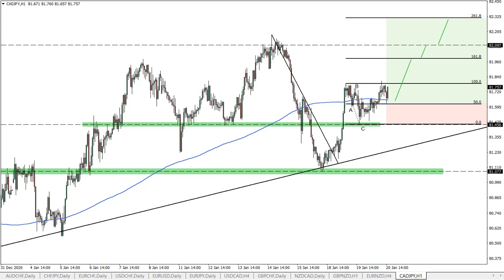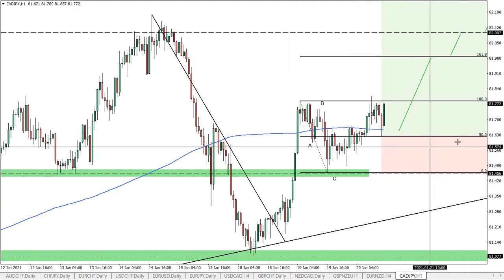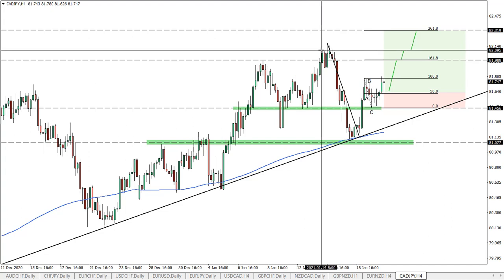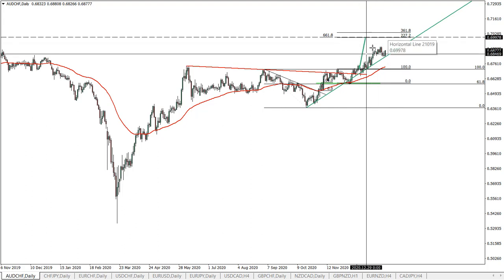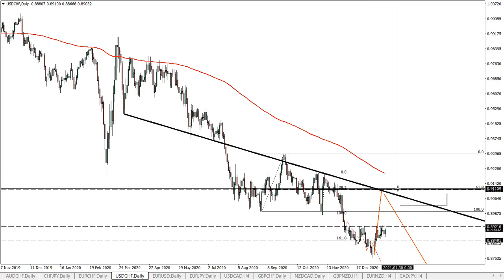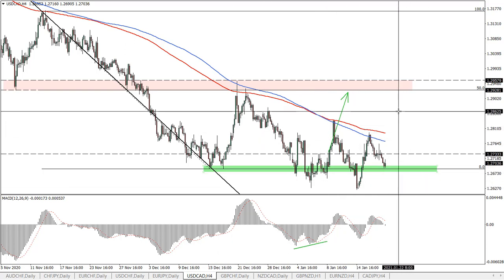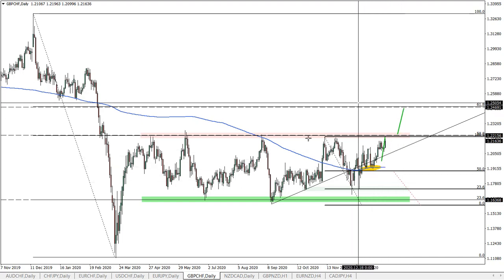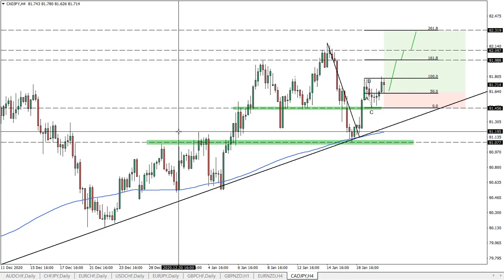CADJPY Analysis | January 20th 2021